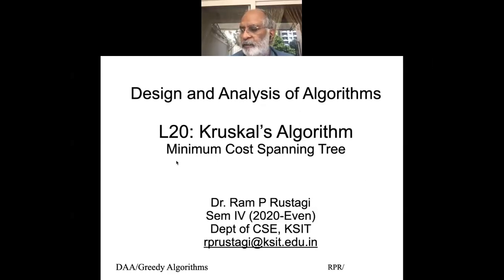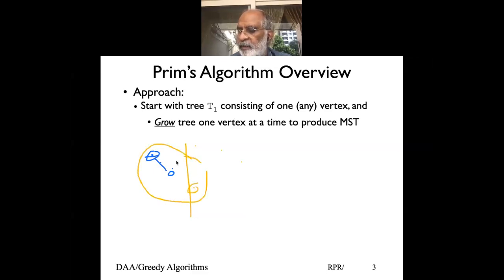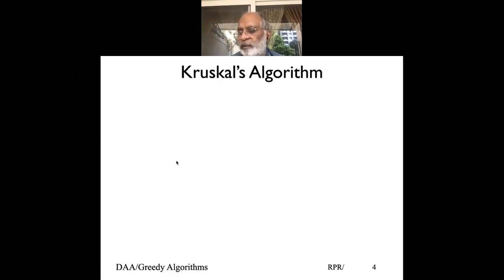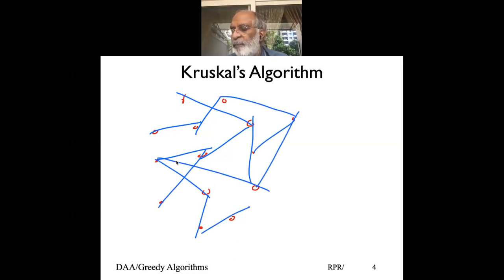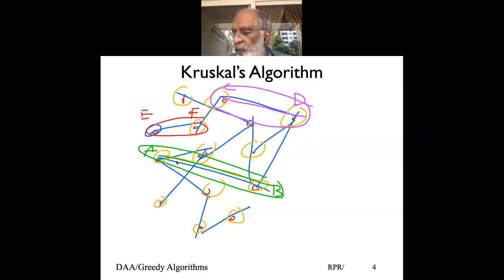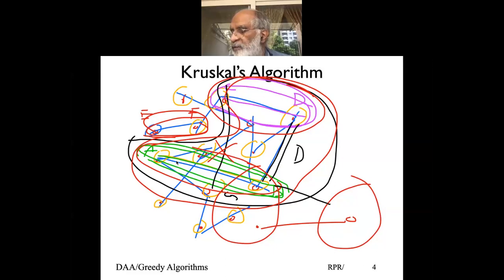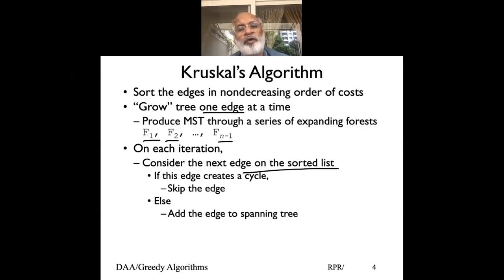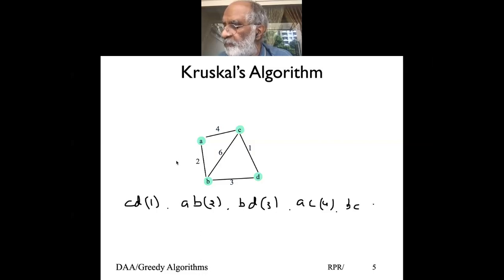DAA 4A 4B L20 Kruskal Algorithm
Here we discuss=, Kruskal's approach to constructing a minimum cost spanning tree of a graph. WE also discuss two approaches for Union-Find, first approach being find is O(1) and Union O(log n). in the 2nd approach Find is O(log n) , and Union is O(1), We further show that using Path Compression, Find can be done in O(lg* n) i.e. iterated logarithm, which is almost linear time (max of 5 for 2**65536).